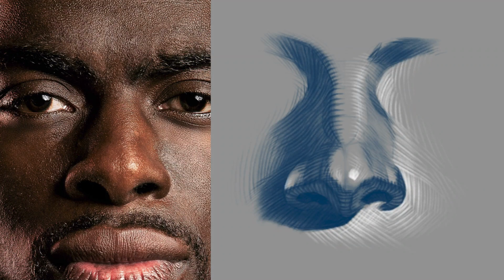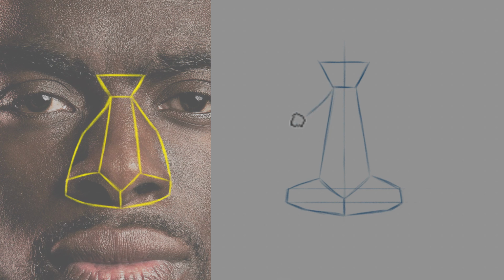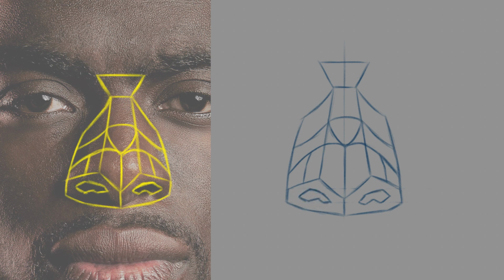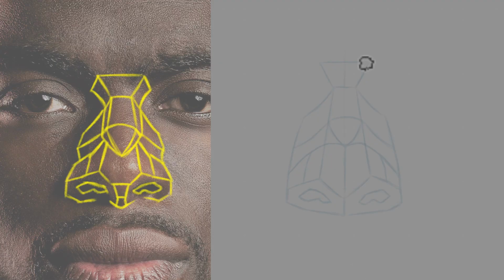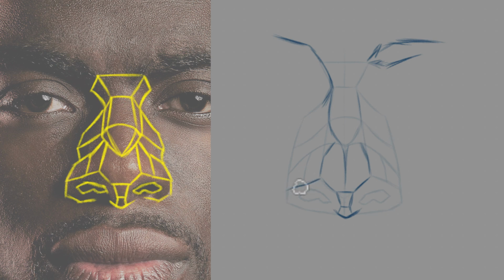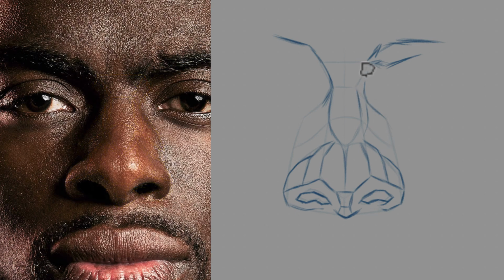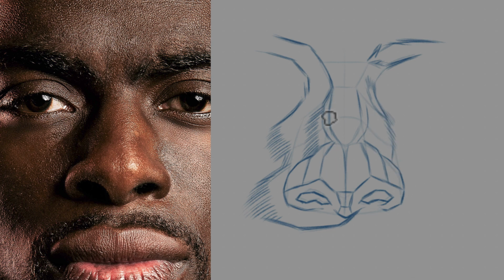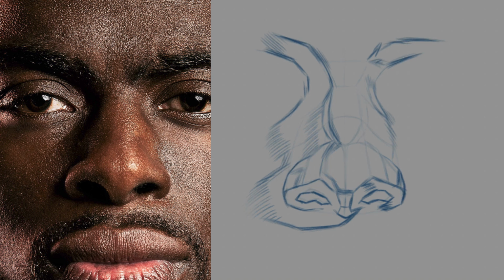How to Begin Any Nose Drawing - Nose Drawing Course (7/8)